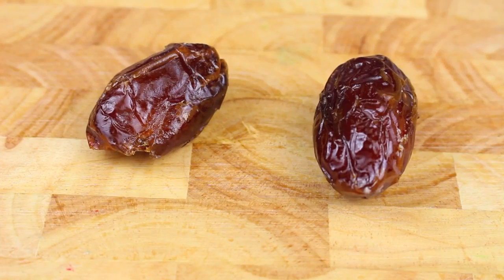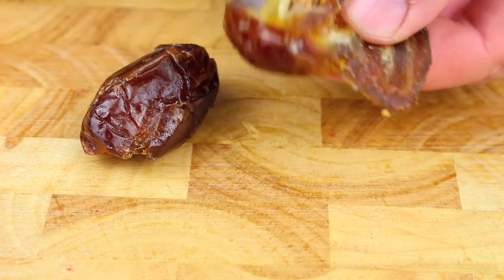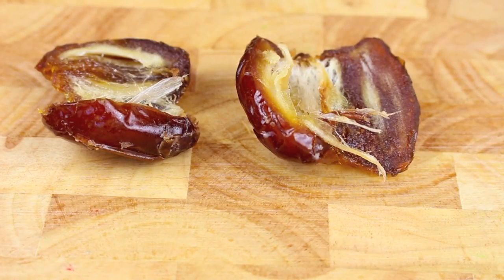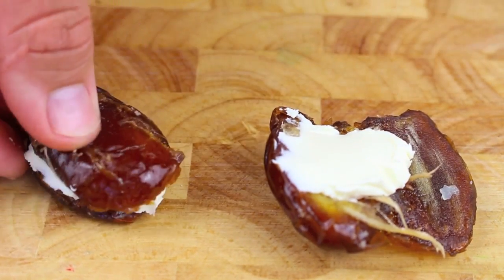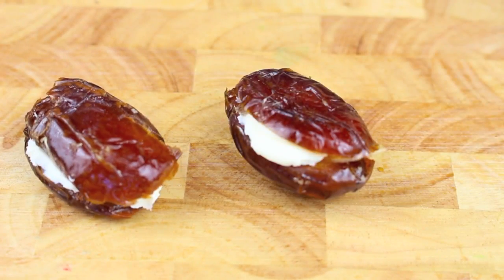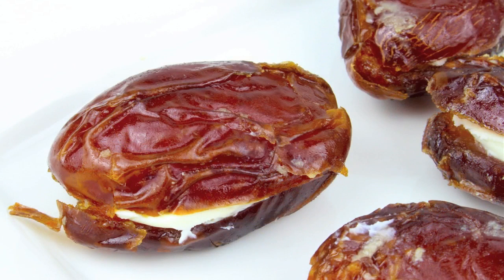STUFFED COCKROACHES - Halloween Recipe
This is a very basic yet affective little Halloween treat that tastes nice and sweet yet will gross out your friends at the same time.

New video recipes every: TUESDAY, THURSDAY, FRIDAY & SUNDAY